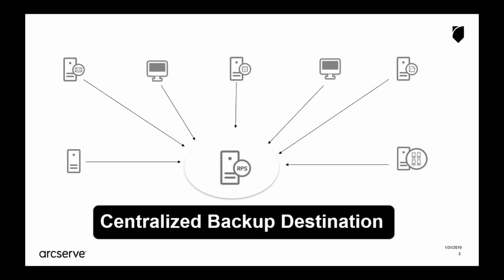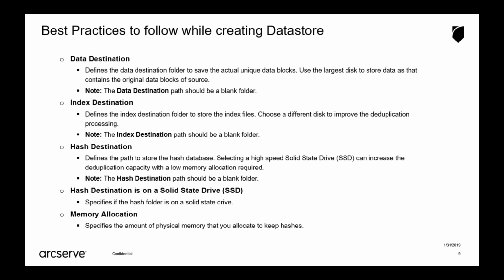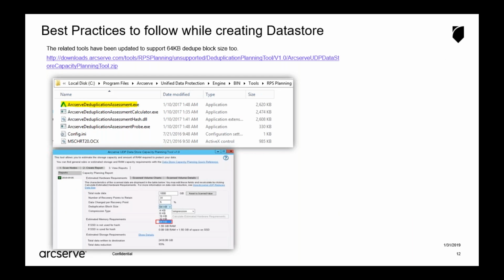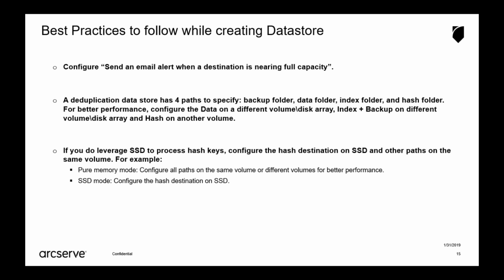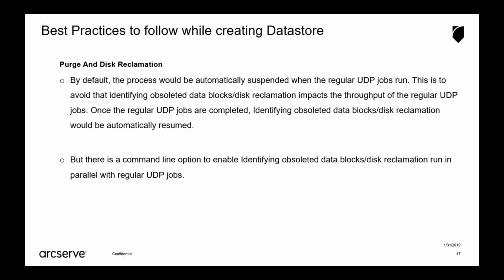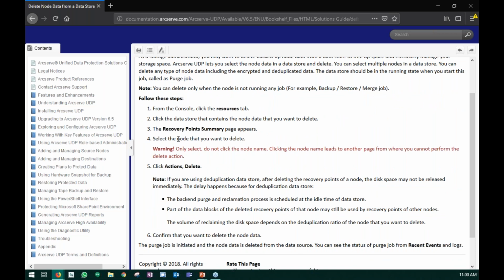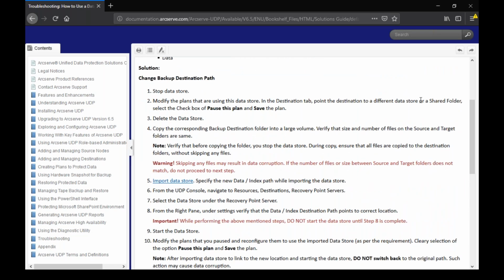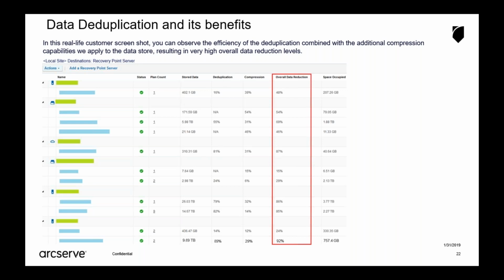RPS Datastore - Deduplication and best practices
In this webinar , we will share insights into RPS Datastore and how it brings along Global Deduplication that can help you with storage & network savings.